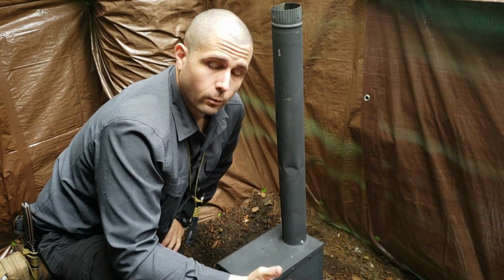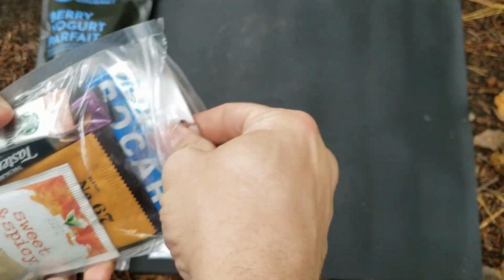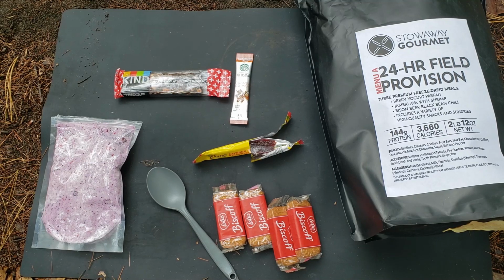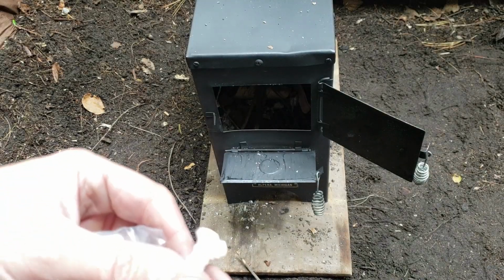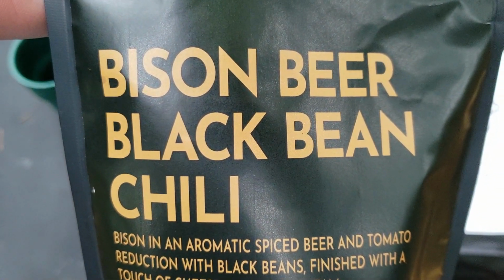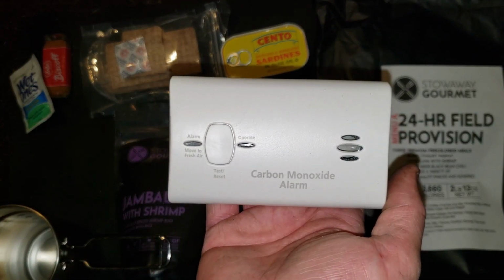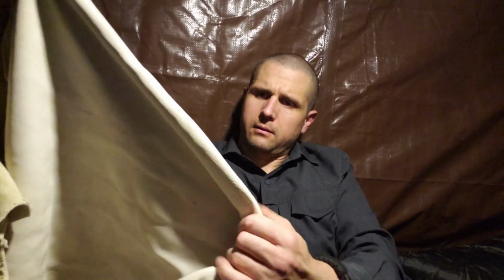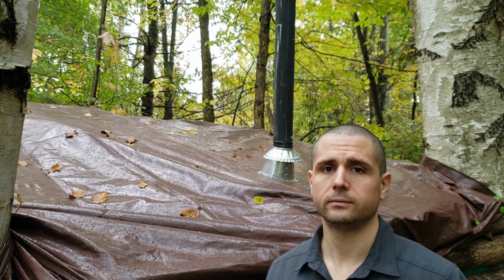Completing the Winter Shelter & Ration Review!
In this video I do another solo overnight at where I am building the winter shelter. This is the weekend that I strive to get it done. While I am out there I have a 24 hr field provision from Stowaway Gourmet to review and sustain me while I install the wood stove and put on the roof as the finishing touches for the shelter. Will it hold up against the rain I get to find out the first night! Come join me as I finally complete a task that I have been working on for quite some time.

Please use links below to purchase items if you liked them!

This really helps out the channel and I appreciate it!

Traversing Food! Check out his channel!

This is links to all the Gear used!
DZRZVD-The Bushcraft Backpacker's Grill Grate
REDCAMP Military Folding Camping
Ova Easy Egg Crystal
Hi Tec hiking boots
cfun Waterproof Lighter
Mechanix M-Pact 3 Covert Gloves
OFF! Botanicals Mosquito and Insect
Sawyer water filter
Helikon-Tex Defender Mk2
Propper Men's Canvas Tactical Pant
Gold Armour Camping Hammock and Bug Net Set
Sleepingo Camping Sleeping Pad
GEERTOP Portable Lightweight 1 Person Tent
Gold Armour 10x12 Tent Fly
Solar Battery Back up
Therm-a-Rest RidgeRest Classic Foam Camping Sleeping Pad
ESEE 6 Knife
A2S Protection PSK Paracord Bracelet 8-in-1
Atomic Bear Paracord Bracelet (2 Pack)
Ultra Accel 240m Curve (Saw)
LIANTRAL Folding Shovel & Survival Axe Set